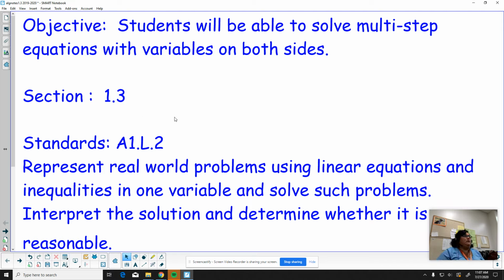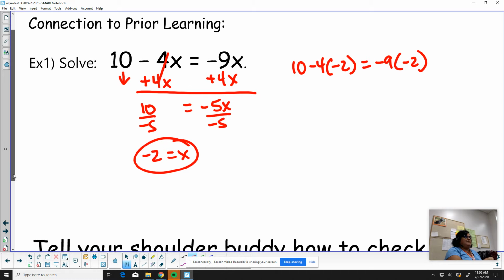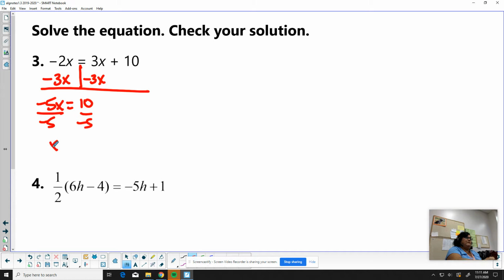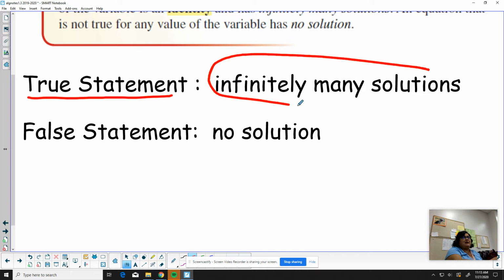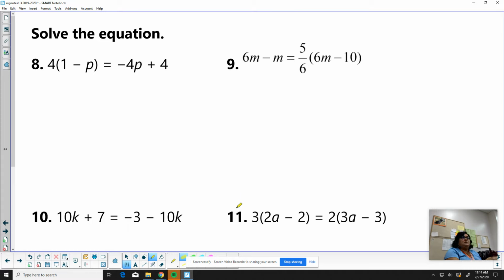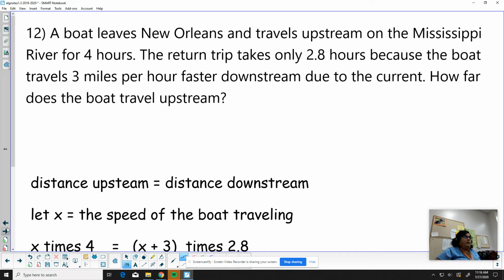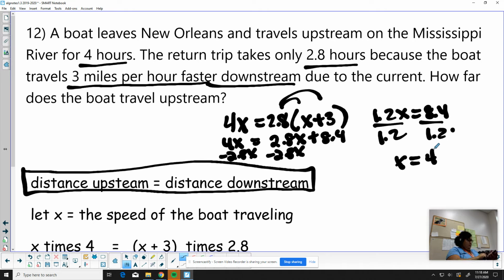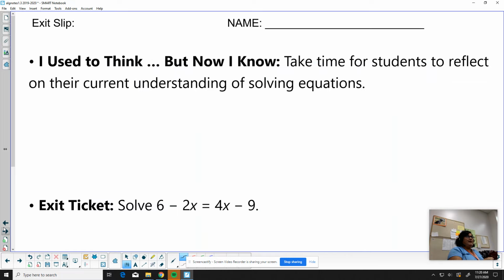Video 1 3 Jul 27, 2020 11 20 AM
Algebra 1 Honors Section 1.3, Solving Equations with variables on both sides